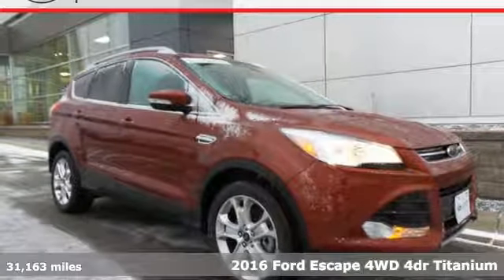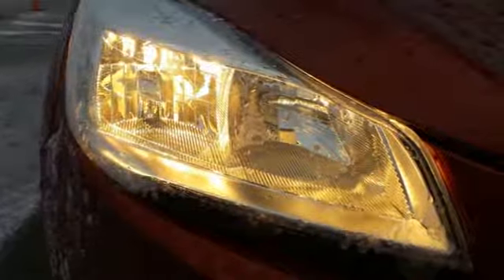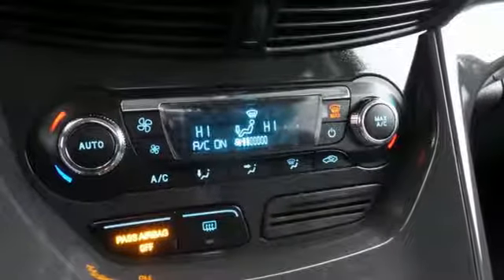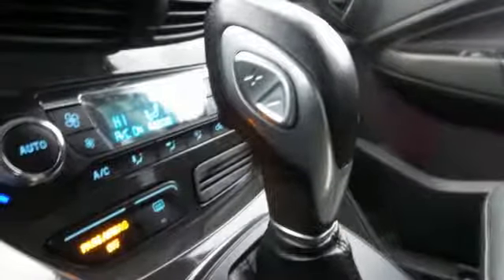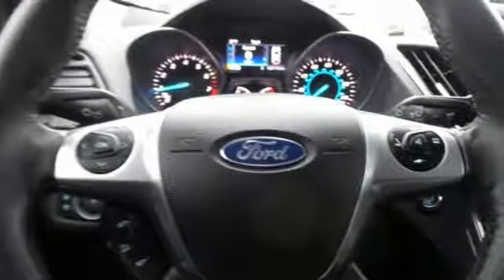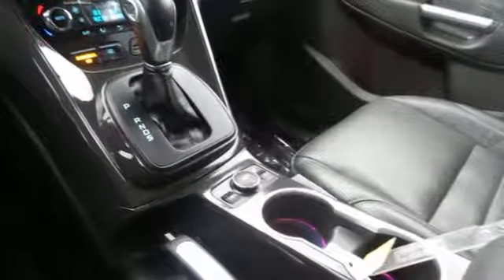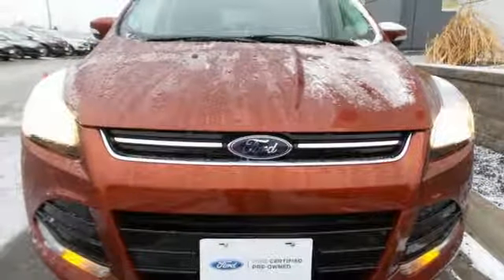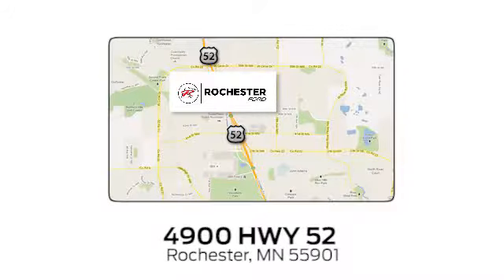Used 2016 Ford Escape Rochester MN Winona, MN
Year: 2016
Make: Ford
Model: Escape
Trim: Titanium
Engine: EcoBoost 1.6L I4 GTDi DOHC Turbocharged VCT
Transmission: 6-Speed Automatic
Color: Orange
Interior: Charcoal Black
Mileage: 31163
Stock #: P10164
VIN: 1FMCU9JXXGUB98702
Certified. Escape Titanium Sunset Leather Heated Seats CARFAX One-Owner. Clean CARFAX. 4WD, Heated Seats, Leather Seats, Bluetooth, Hands Free, Equipment Group 300A. 22/29 City/Highway MPGbrbrFord Certified Pre-Owned Details:brbr * Limited Warranty: 12 Month/12,000 Mile (whichever comes first) after new car warranty expires or from certified purchase datebr * Transferable Warrantybr * 172 Point Inspectionbr * Includes Rental Car and Trip Interruption Reimbursementbr * Vehicle Historybr * Warranty Deductible: $100br * Powertrain Limited Warranty: 84 Month/100,000 Mile (whichever comes first) from original in-service datebr * Roadside AssistancebrbrbrAwards:br * 2016 KBB.com Brand Image AwardsbrbrStop by, call, or email us today at Rochester Ford. We look forward to earning your business.

Address:
4900 Highway 52 North